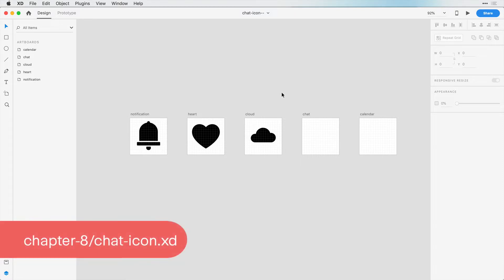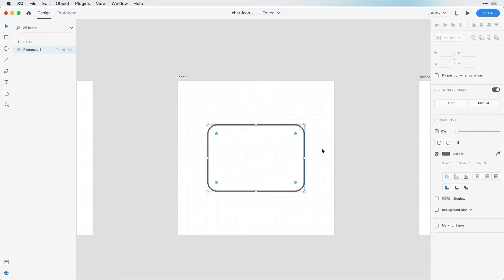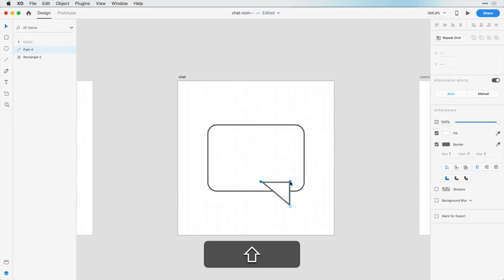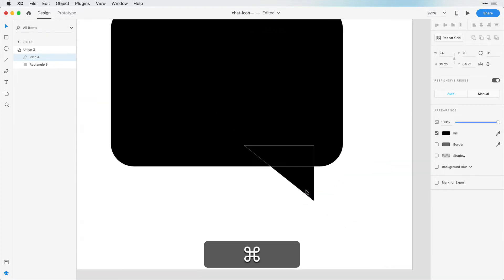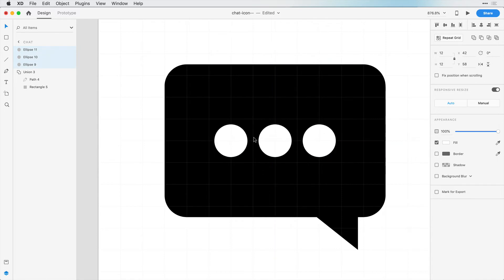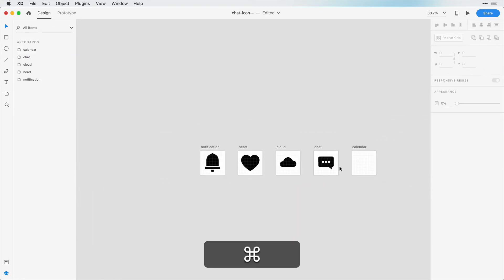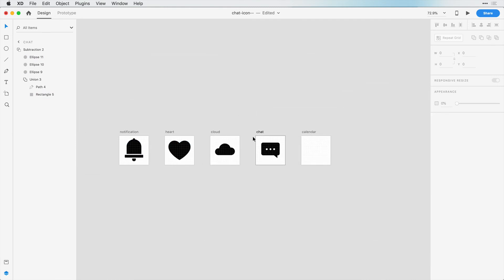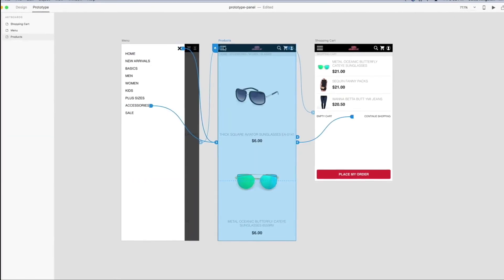Creating a chat icon | Ep 26/30 [Icon Design in Adobe XD]